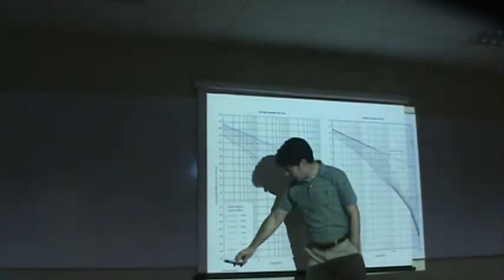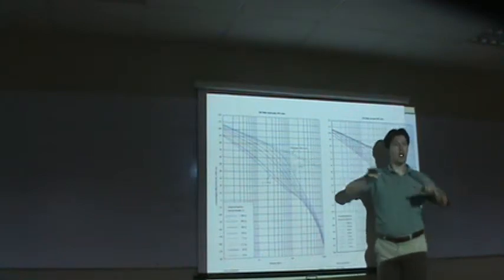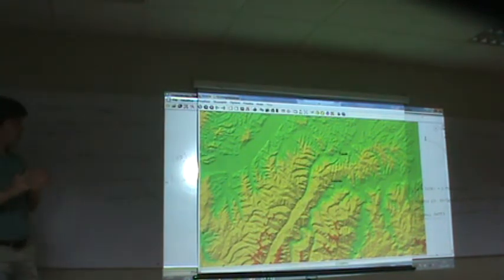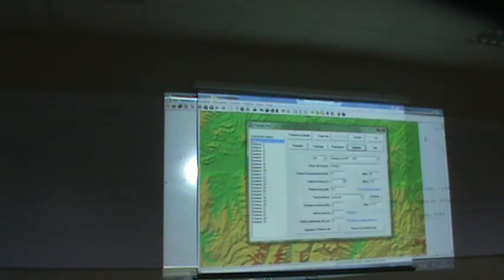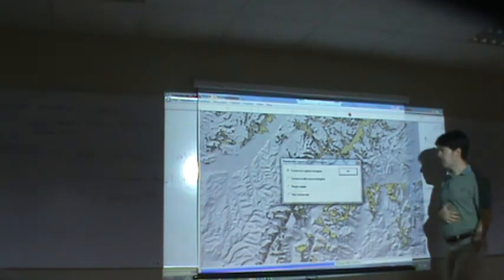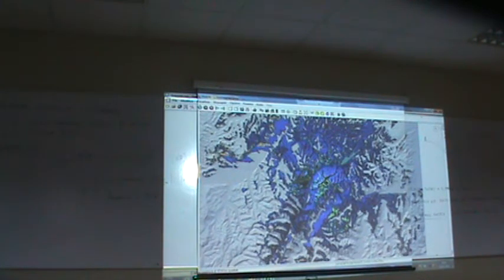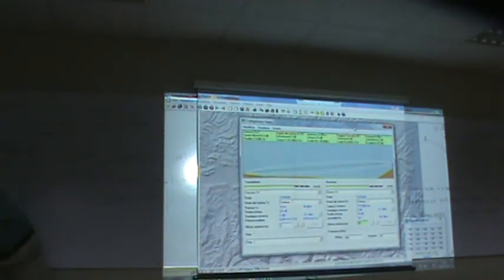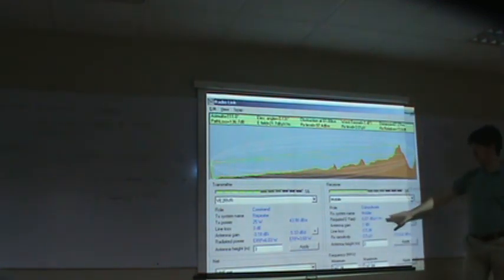Programación y Medios de Transmisión Clase 5 (Parte1)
Sunday 23/11/2014: Prediction methods